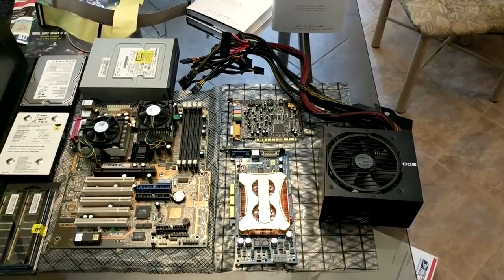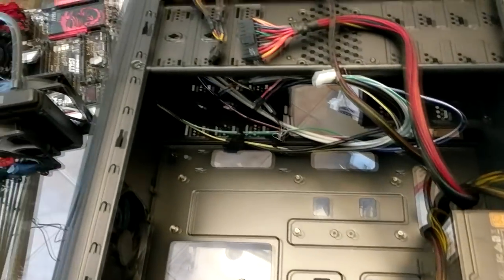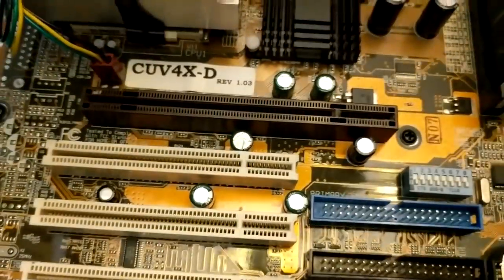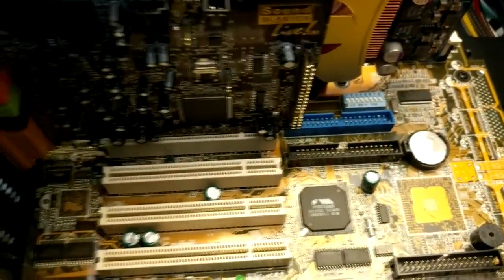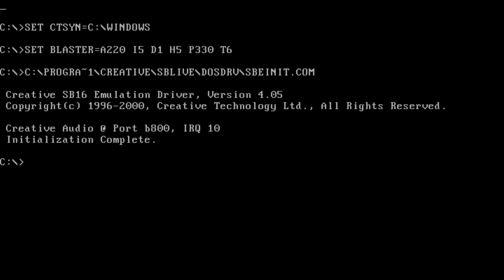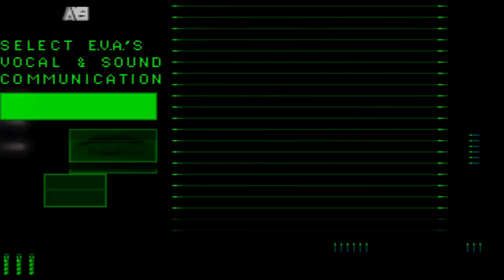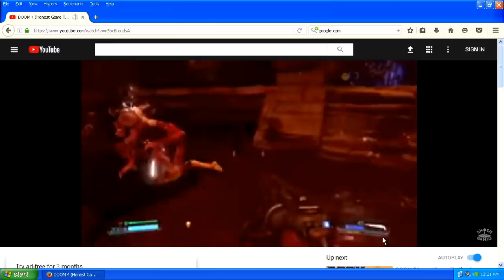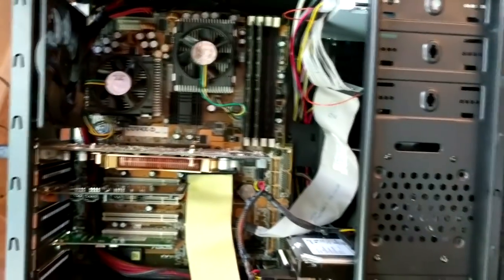Pentium III Retro PC Build! Dual 1.4 Tualatins!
I have finally built a Pentium III retro PC!  I have always wanted a Pentium III since we had an underpowered Celeron back when they were around.

Parts List

Asus CUVXD-4 Motherboard
2X Intel Pentium III 1000's (first part of the build)
2X Intel Pentium III-S 1.4 Tualatin (Final Build)
Asus Brand Geforce FX 5900 128 MB
Creative Sound Blaster Live! Model# SB0100
1GB PC133 SDRAM
2X 400GB Seagate IDE HDD
EVGA 500 Watt PSU
DVD Burner
Network Card
Rosewill Galaxy Case